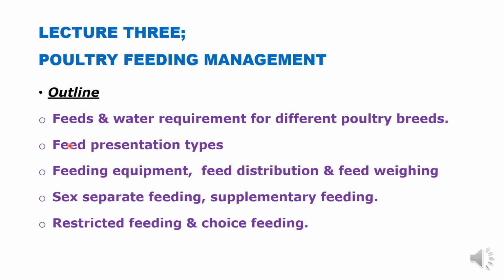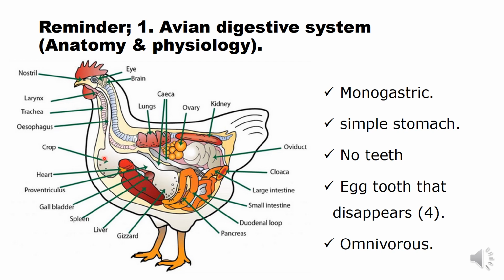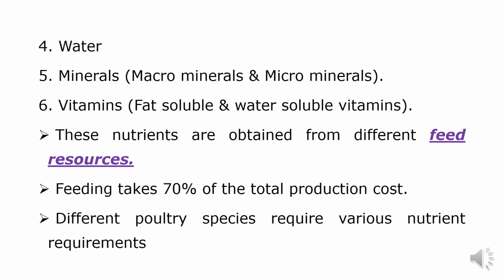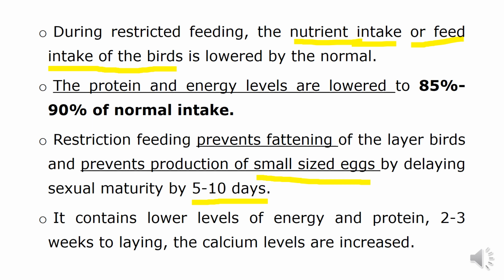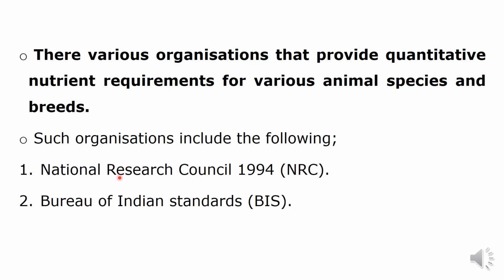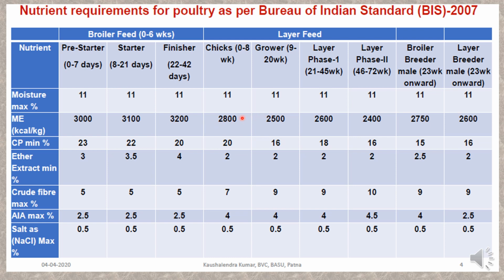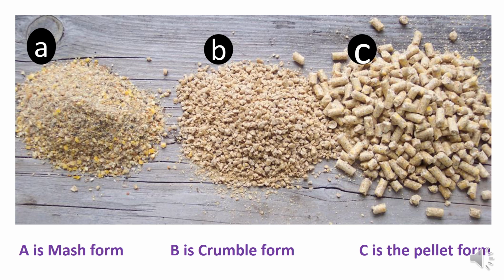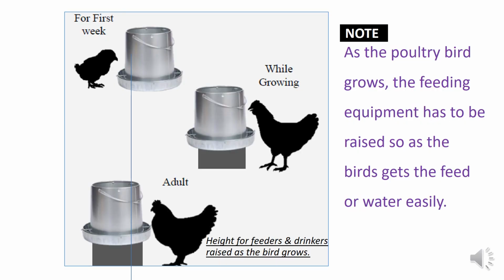Poultry Management & Nutrition | Feeds, Formulation, and Nutrient Requirements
Discover essential poultry management practices, including feeding strategies, presentation forms of poultry feeds, and proper feed formulation and mixing techniques. This comprehensive guide covers the nutrient requirements for healthy and productive poultry.

In this video, you'll learn about:

Effective poultry management tips for all production stages
Types of poultry feeds and their presentation forms (pellets, mash, crumble)
How to formulate and mix balanced poultry feeds
Nutritional needs of poultry for growth, laying, and maintenance
Whether you're a beginner or experienced poultry farmer, mastering these concepts will help improve productivity and ensure optimal bird health.